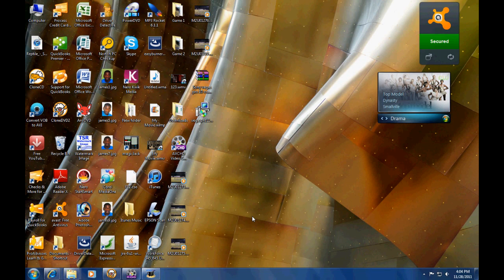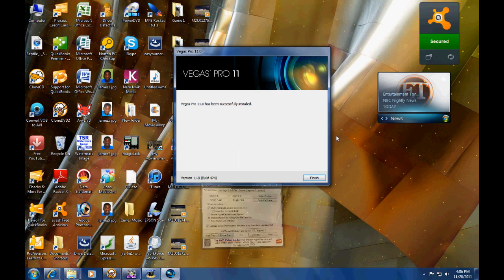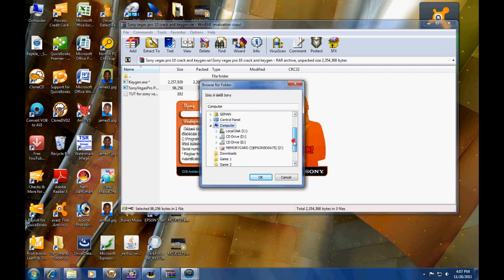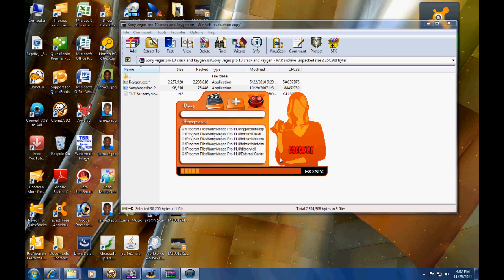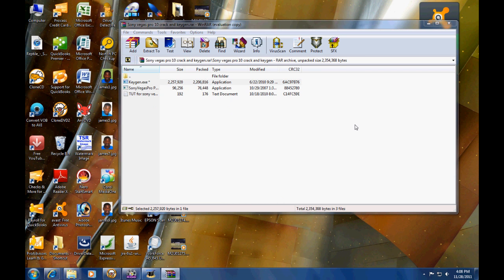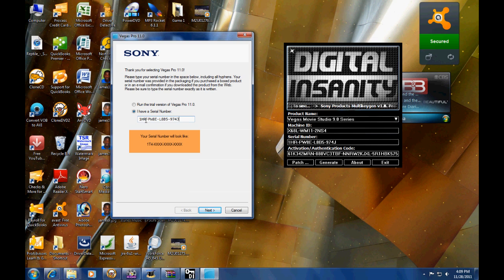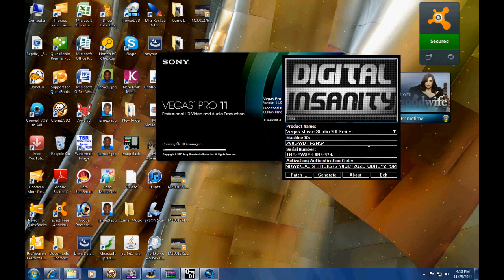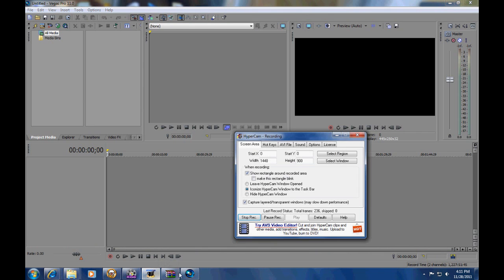How to get Sony Vegas Pro 11 for Free.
Keep Watching My Videos and stay up to date

this is a video tutorial on how to get Sony Vegas pro 11 for free.